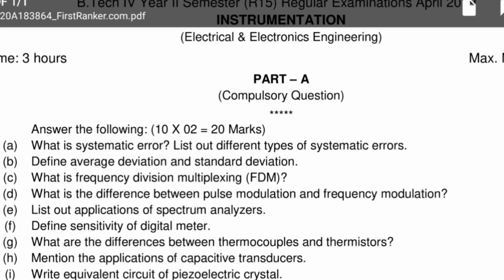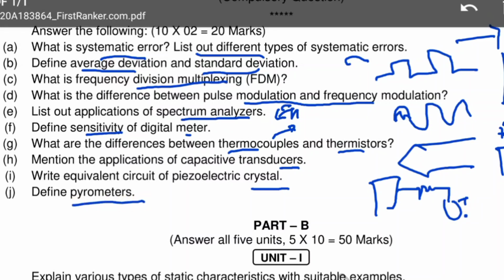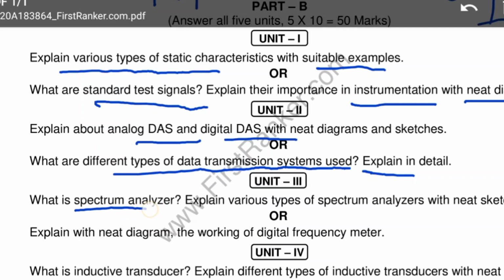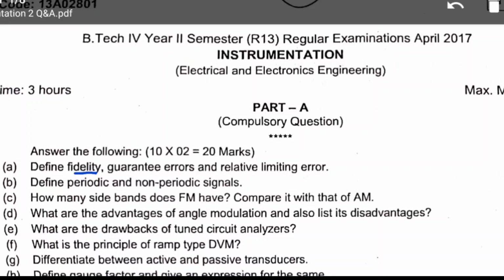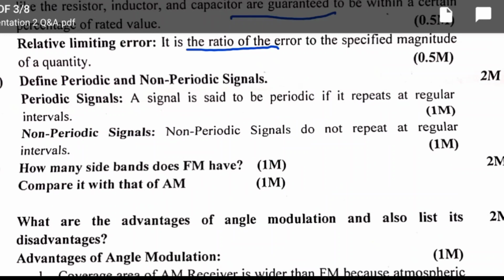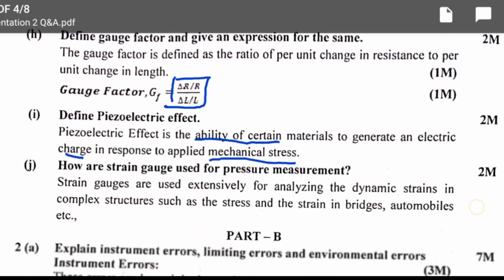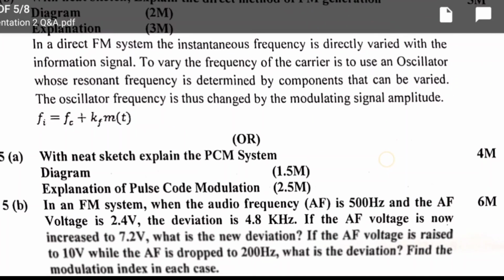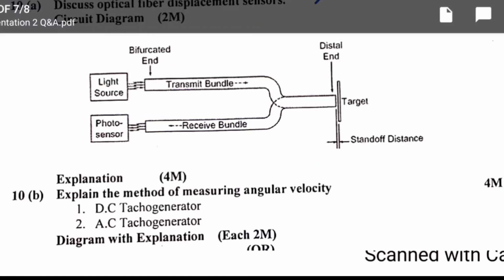Instrumentation Previous years Question papers discussion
Another previous qp

Unit II